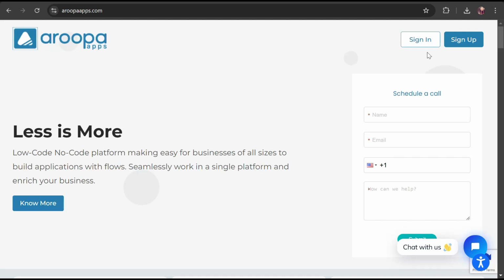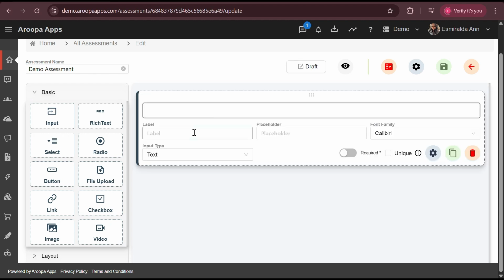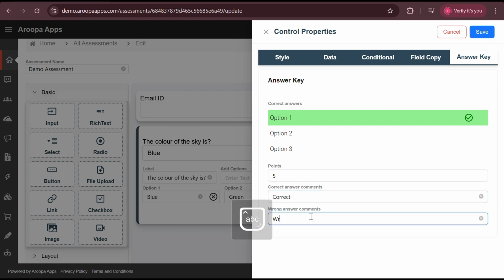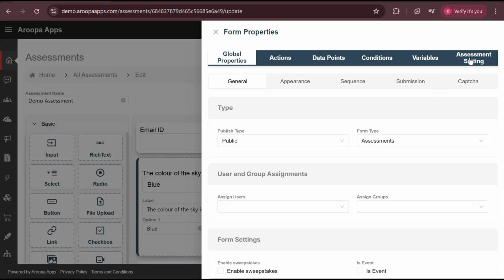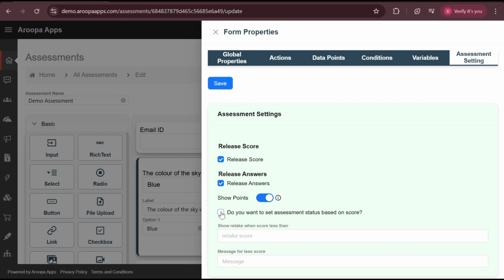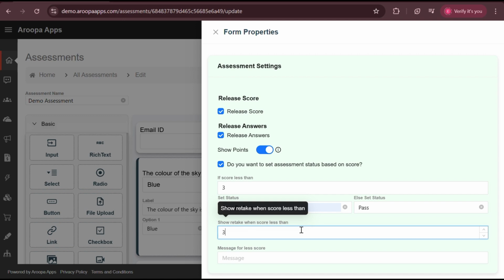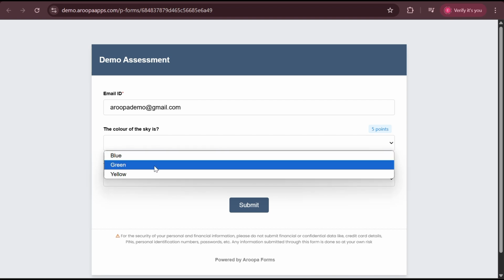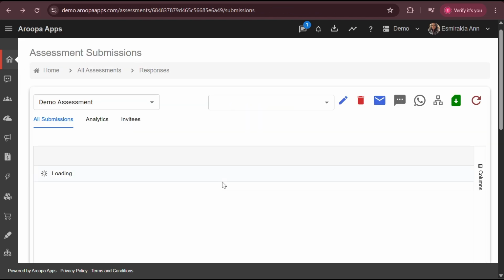How to Create an Online Assessment Using Aroopa Apps (No Code Tutorial)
🎥 In this video, we demonstrate how to create an assessment form using Aroopa Apps – our powerful low-code platform. Whether you're building technical tests, candidate assessments, or internal skill evaluations, this tutorial walks you through the entire process.

✅ What you'll learn:

How to create an assessment form
Adding multiple choice and descriptive questions
Setting up scoring and pass/fail logic
Viewing analytics and results
Automating follow-ups using Aroopa Flows

Aroopa Apps makes it easy to build smart, no-code assessments with powerful automation and reporting – perfect for HR, education, and training teams.